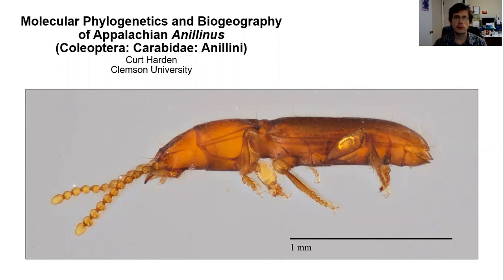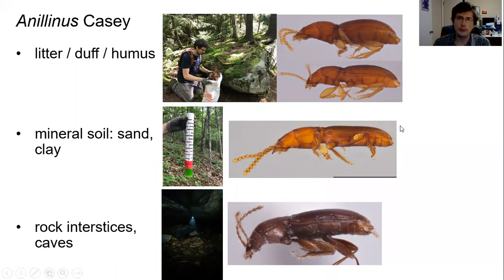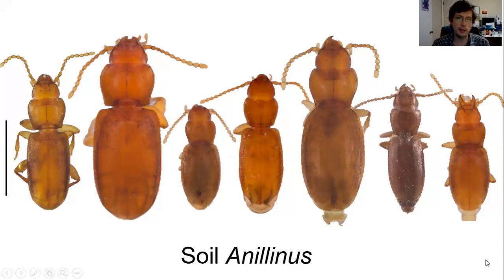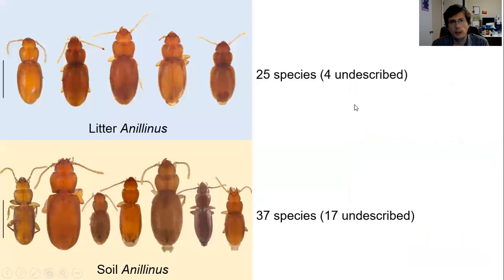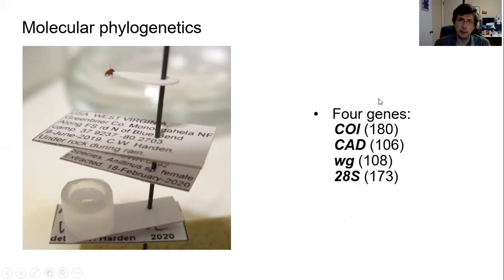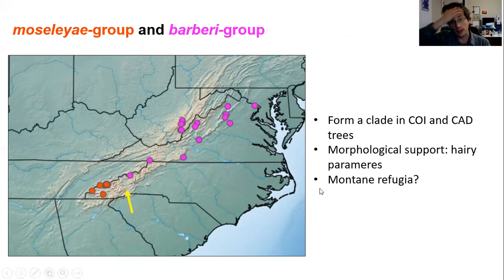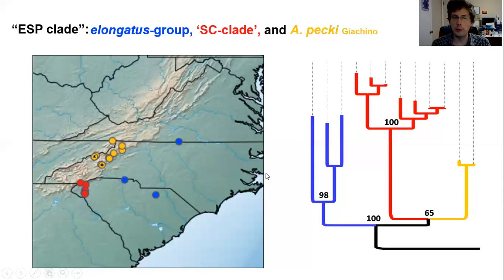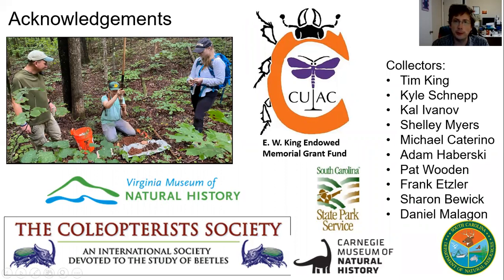Curt Harden - Molecular phylogenetics and biogeography of Appalachian Anillinus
Talk by Curt Harden, winner of the 2020 Graduate Student Research Enhancement Award at the Annual General Meeting of the Coleopterists Society.

Curt Harden - Molecular phylogenetics and biogeography of Appalachian Anillinus (Coleoptera: Carabidae: Anillini)